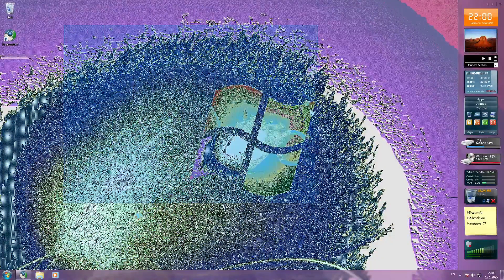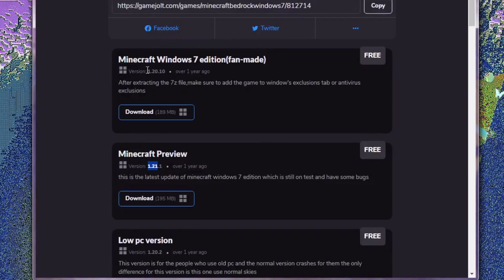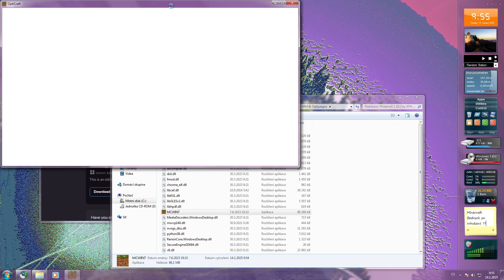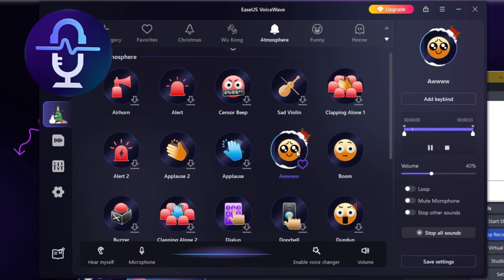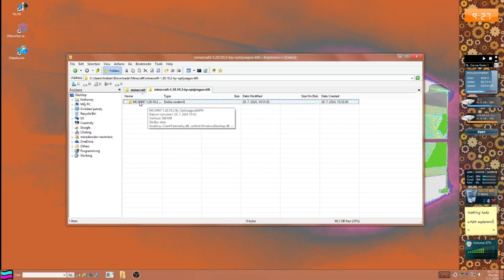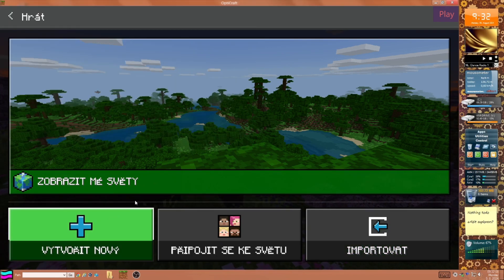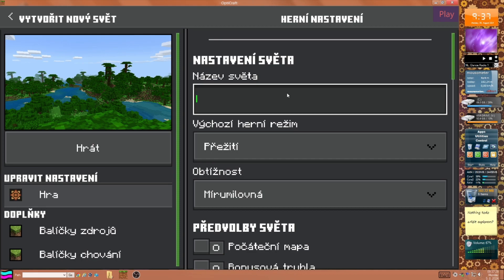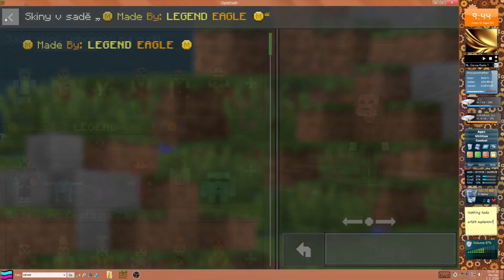Can we run Minecraft Bedrock on Windows 7?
Hi! We all know that Minecraft Bedrock edition can be run only in Windows 10 and higher... BUT is that actually true? Well we will find it out in this video!

*!UPDATE!*
@OptiProjects let me know that the project I found IS NOT OFFICIAL AND I DO NOT KNEW IT WAS EVEN ONE "official" and "unofficial". Thanks to OptiProject to let me know more about!
Here is the Right link to the Opticraft project, I'll make a second video about it!

---Copyright---
Do NOT MODIFY Minecraft Bedrock! Thank you:33

---What-I-Used---
Programs:
├ Supermium
└ Virtual Box

---Capitols---
0:00 - Intro
1:37 - Minecraft "Bedrock" on Windows 7!
5:20 - Sponzor
6:54 - Minecraft Education on Windows 7...
8:20 - Minecraft "Bedrock" on Windows 8.1!

Editor program I used: Wondershare Filmora 13
Thumbnail maded in: Gamemaker Studio 2